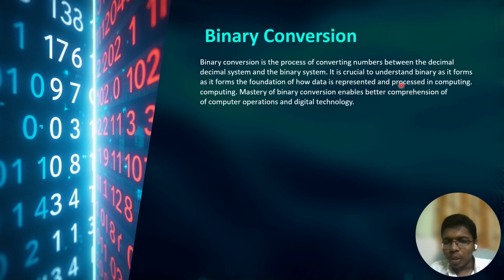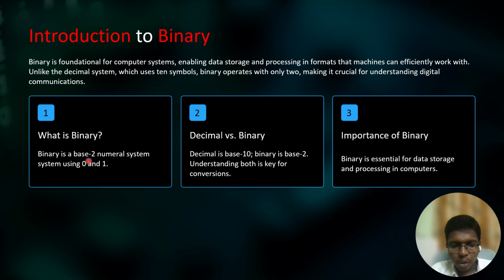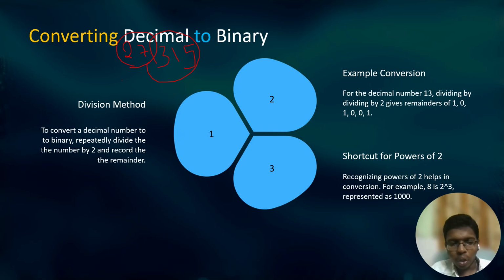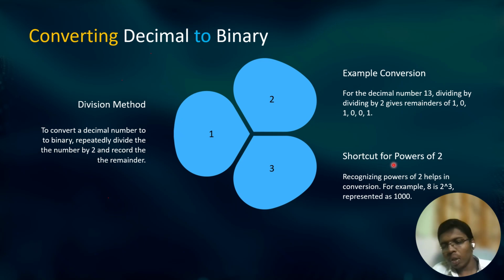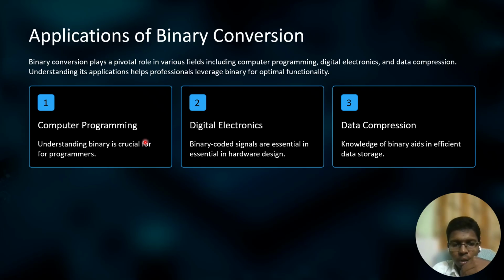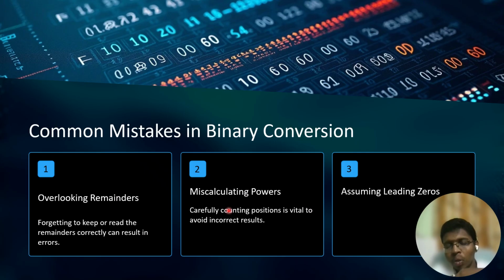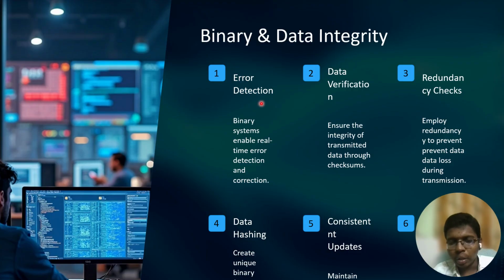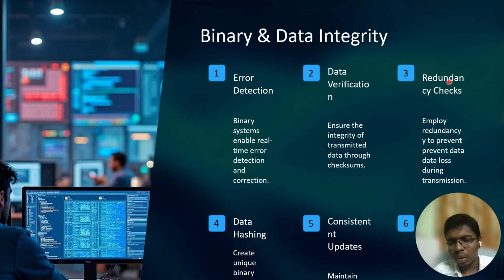Understanding Binary Conversion 2